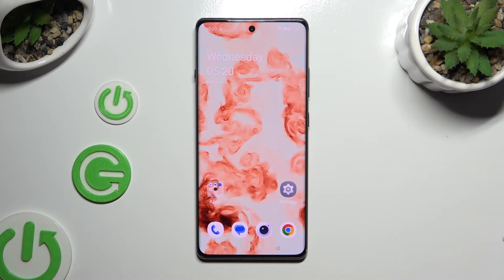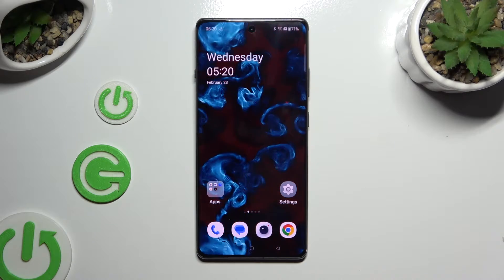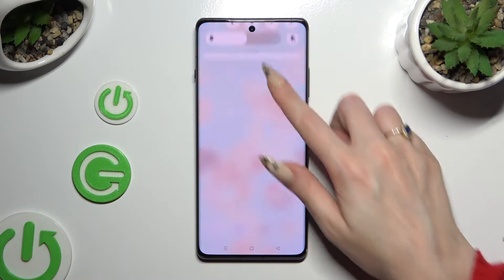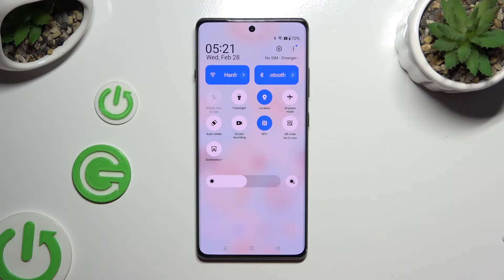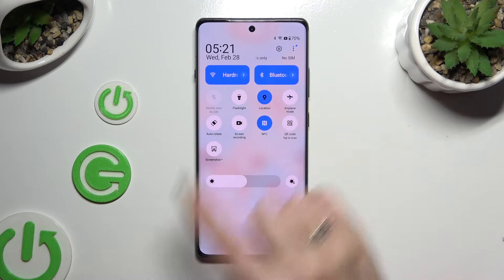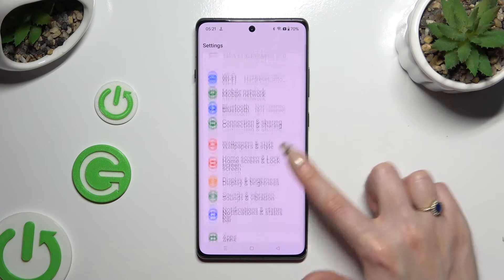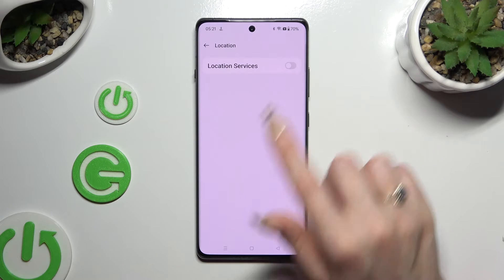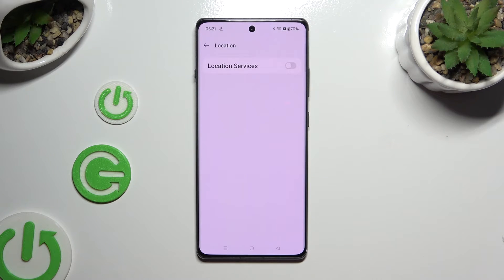How to Turn On/Off Location on OnePlus 12R?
Find out more:
In this tutorial, you'll learn how to manage the location services on your OnePlus 12R smartphone, enabling you to control when your device accesses and shares location information. Location services play a crucial role in many apps and features, providing location-based services, navigation assistance, and personalized content. However, some users may prefer to conserve battery life or enhance privacy by turning off location services when not needed. With the OnePlus 12R, you have the flexibility to easily toggle location services on or off according to your preferences. This tutorial will guide you through the simple steps to enable or disable location services on your OnePlus 12R, empowering you to take control of your device's location settings.

Why would someone want to turn off location services on their OnePlus 12R smartphone?
What are the different types of location services available on the OnePlus 12R, and how do they impact device functionality?
Can users customize location settings for specific apps or scenarios on the OnePlus 12R?
What are the default location settings on the OnePlus 12R, and how can users access and modify them?
How does enabling or disabling location services affect battery life and overall device performance on the OnePlus 12R?